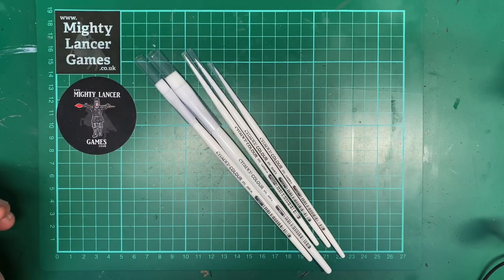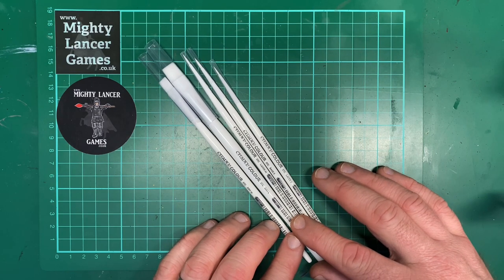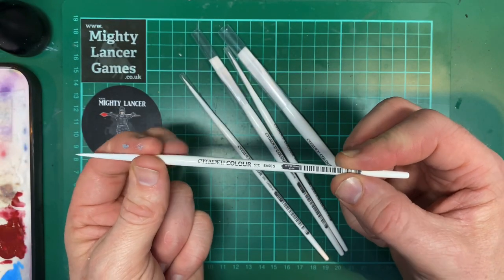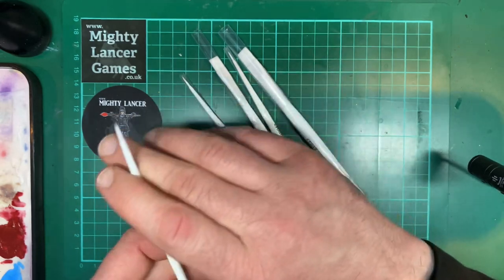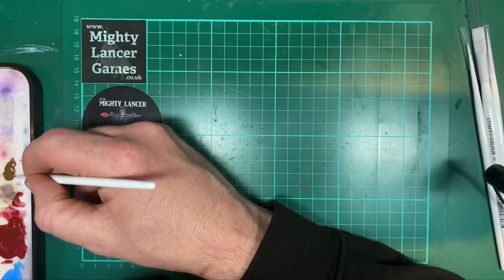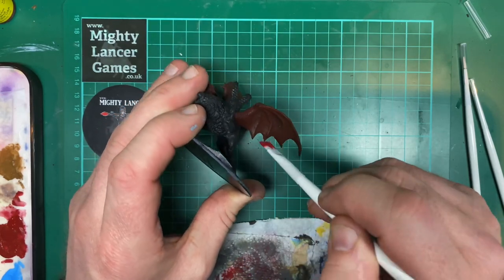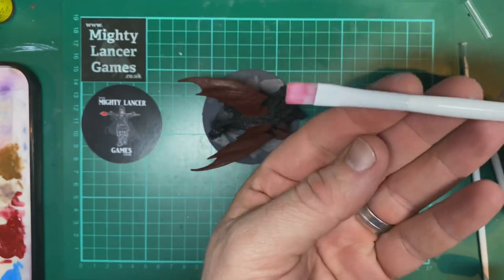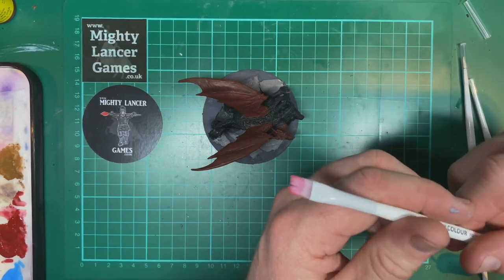Testing The New Citadel White STC Brushes | Games Workshop New Brushes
Here Mr MLG tests the new white brushes and then Mrs MLG has a go as well so that you get the opinion of two different painters. Mr MLG who has been painting for many years and Mrs MLG who has only been painting for 5 months.

This is our opinion on the new brushes from Games Workshop and we hope it helps you on your hobby journey.